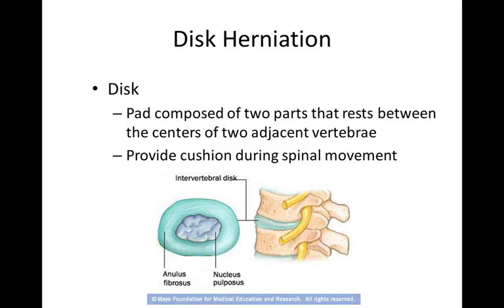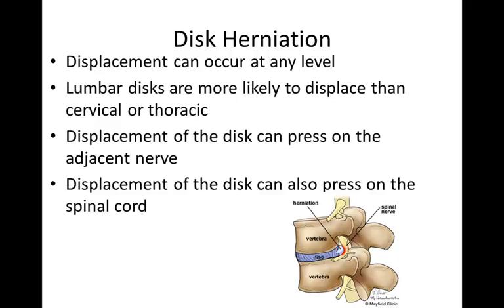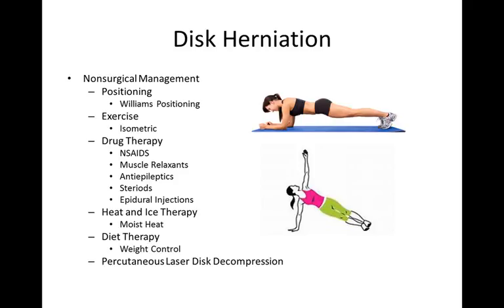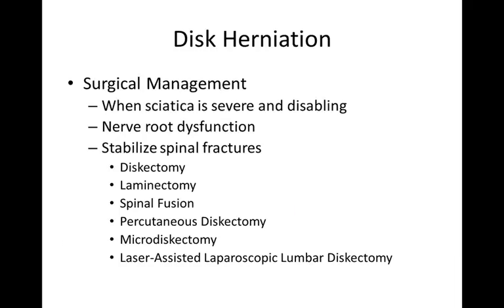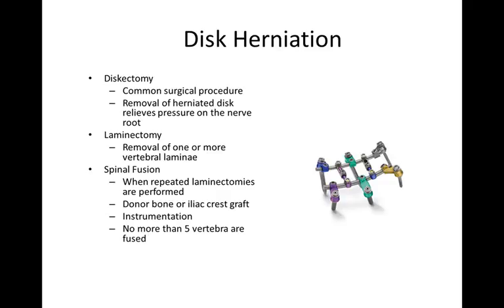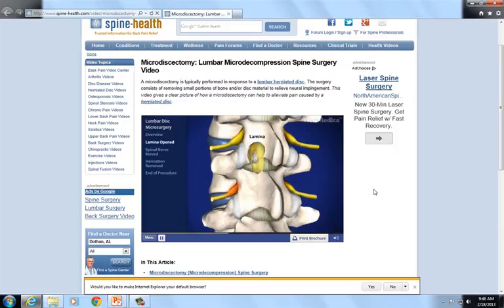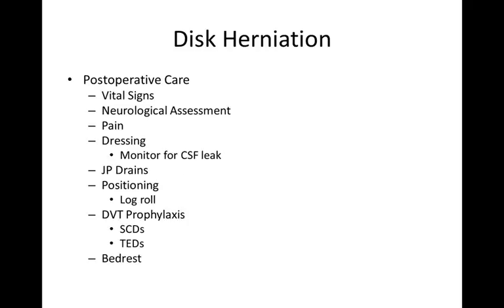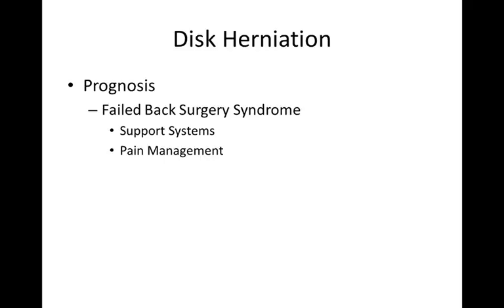Module_C_Disk_Herniation